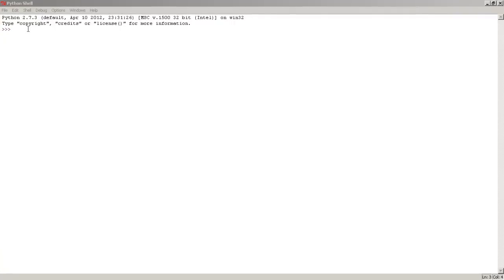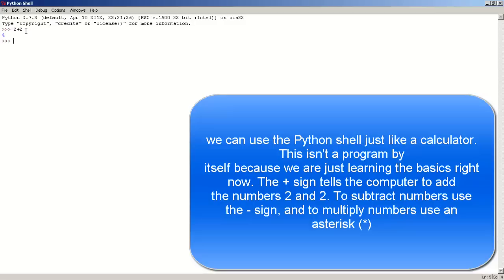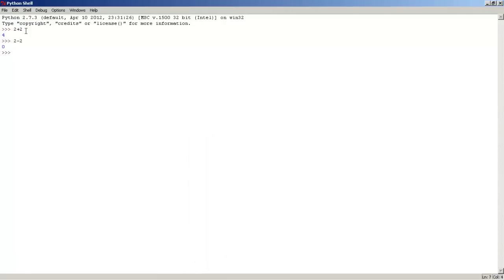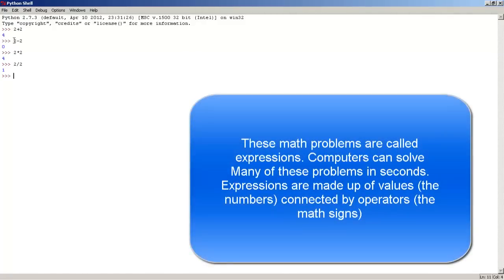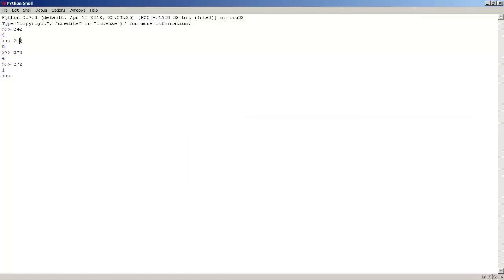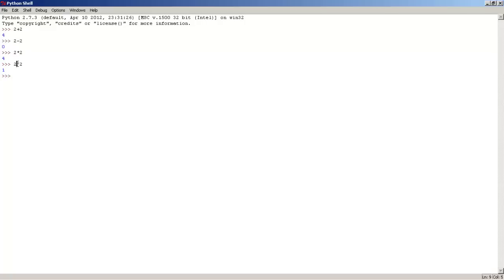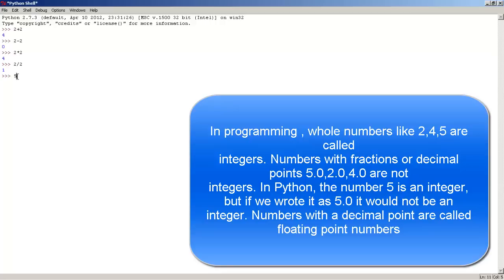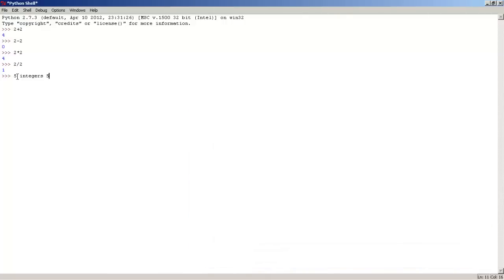Python 3.3.3 - Basic Math Lesson.1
To open IDLE on Windows, click on Start - Programs - Python 3.3.3 - IDLE (Python
GUI). With IDLE open, let's do some simple math with Python